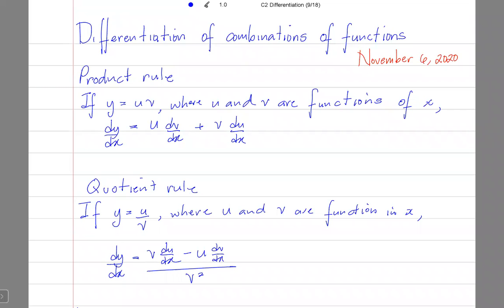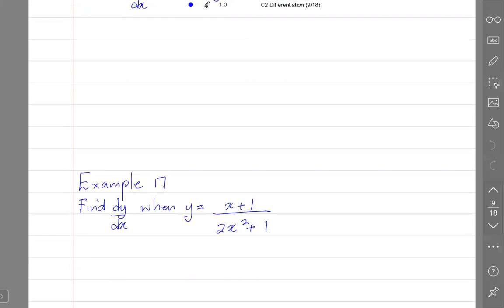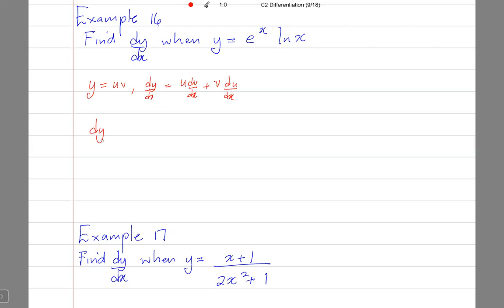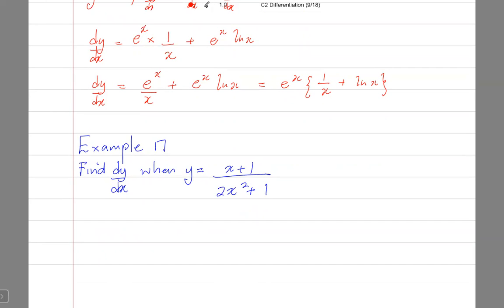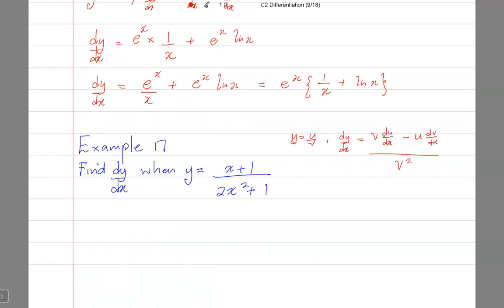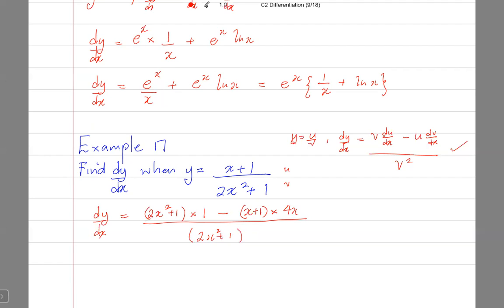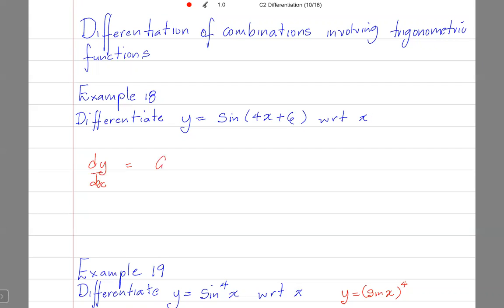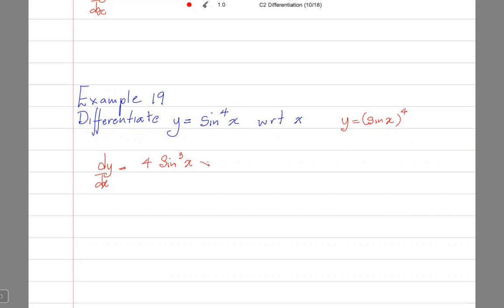Differentiation 6 Nov 6, 2020